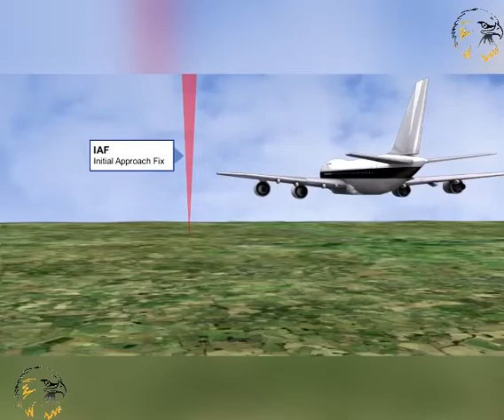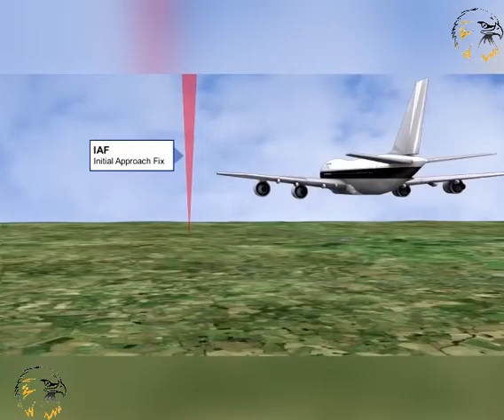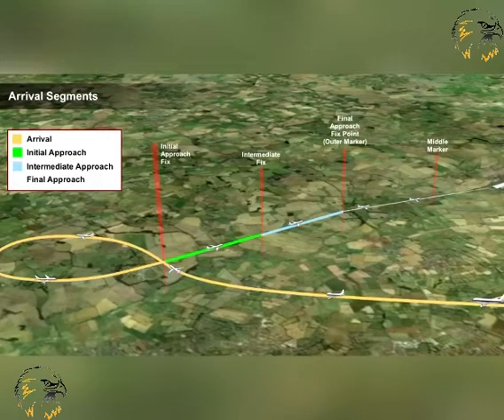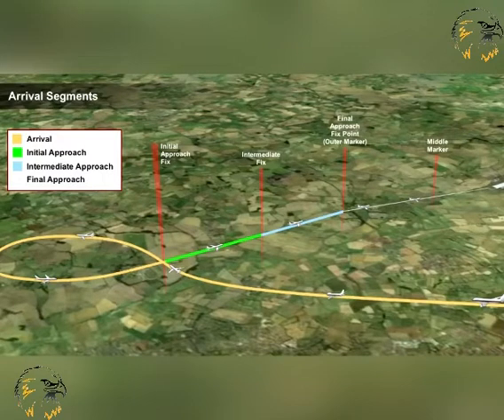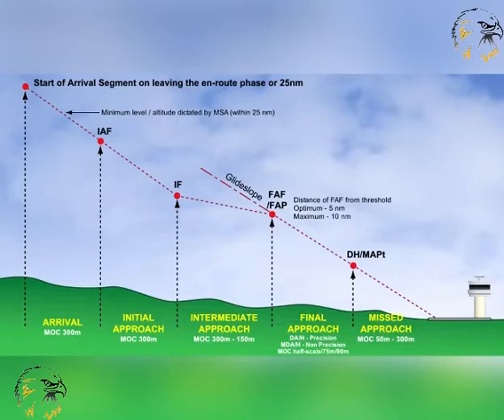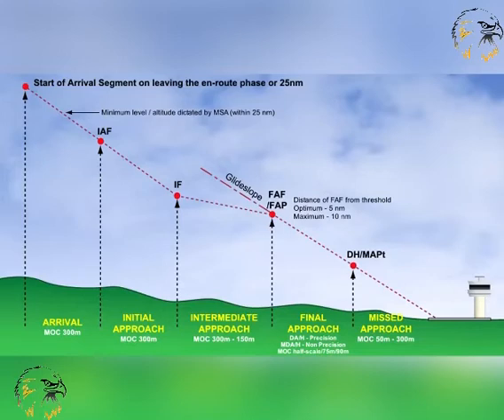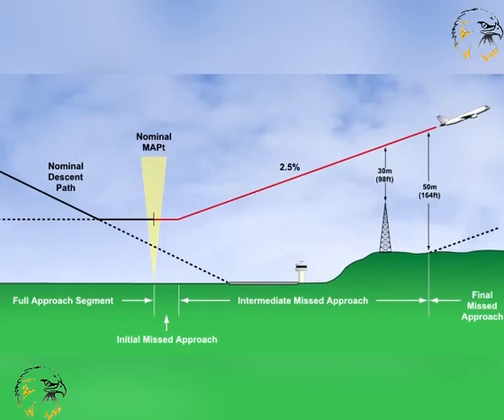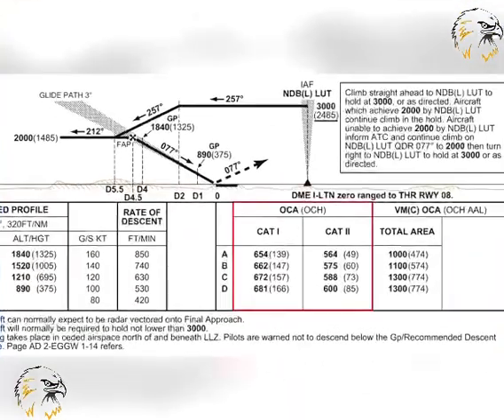38 arrival and approach segments